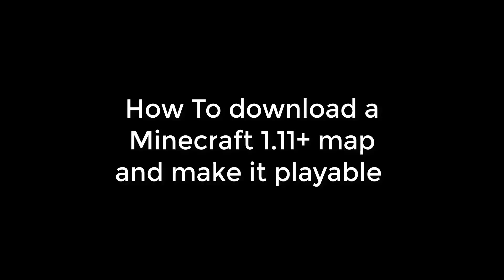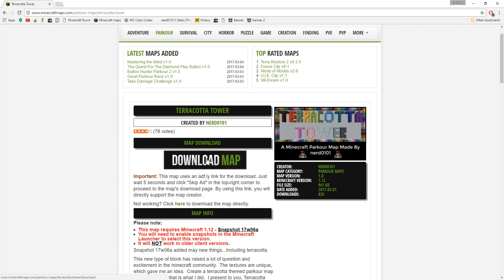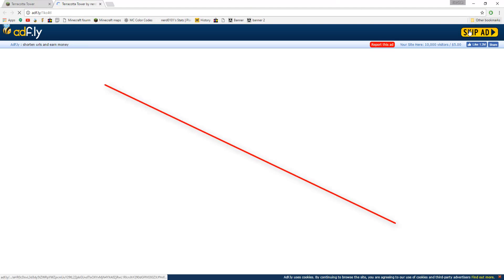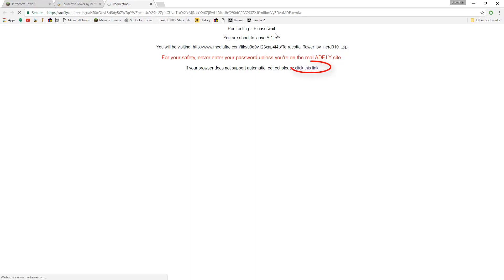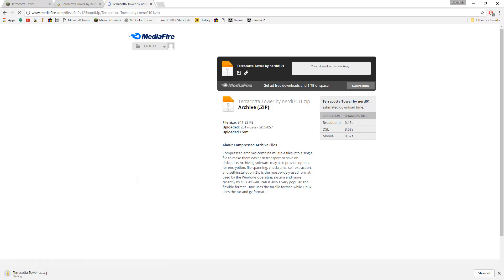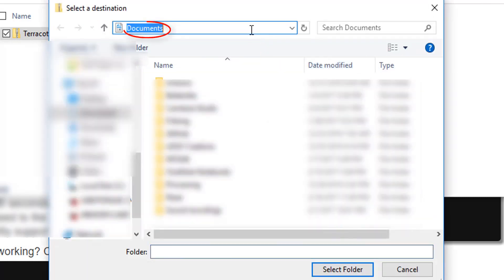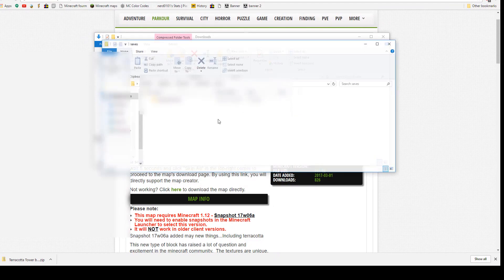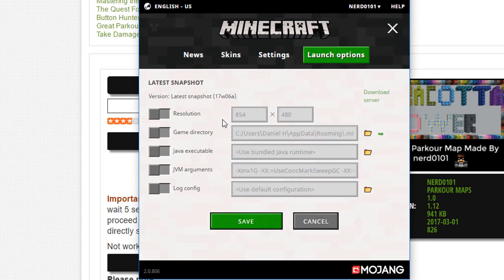How to download and play a minecraft map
Here is a quick tutorial on installing minecraft maps into your minecraft.